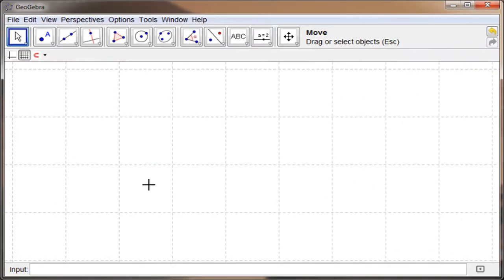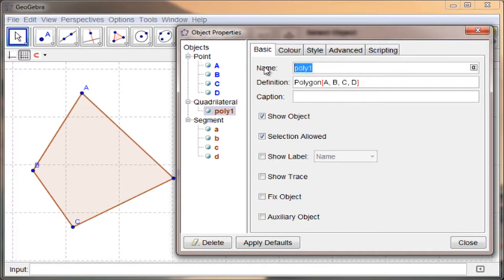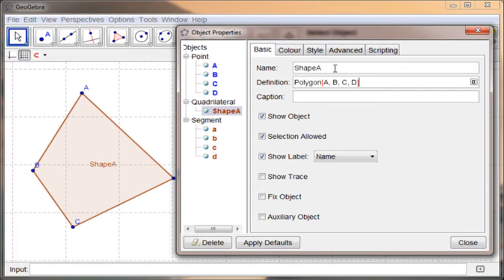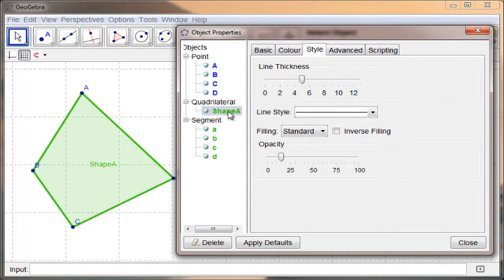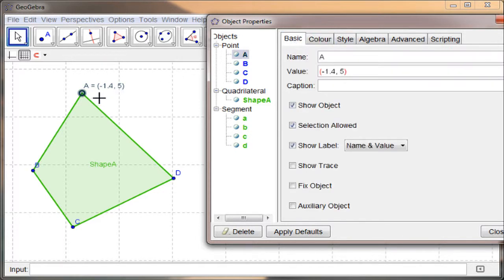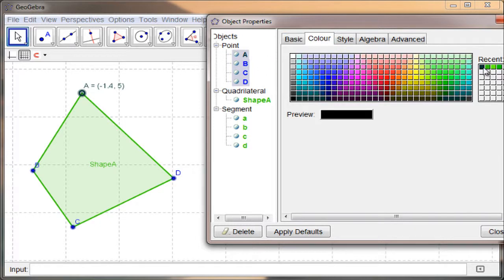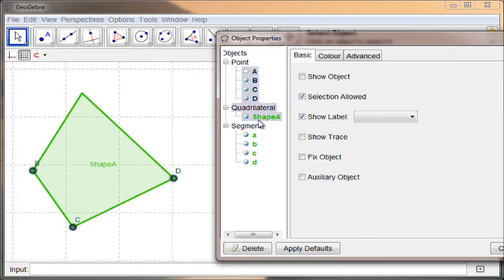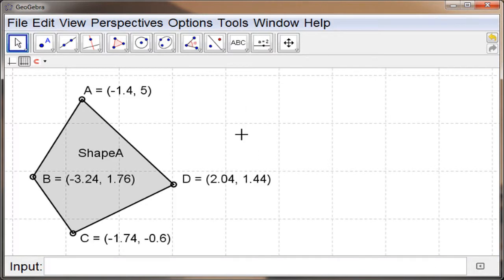Geogebra Quicktips 1 - Formatting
The Geeky Teacher presents a quick guide to formatting in GeoGebra. For the full article and plenty more go